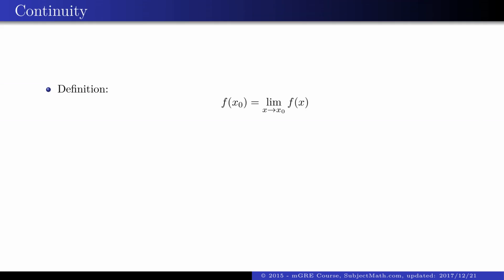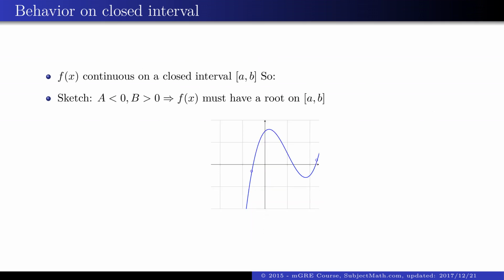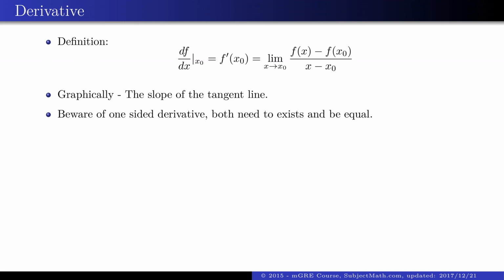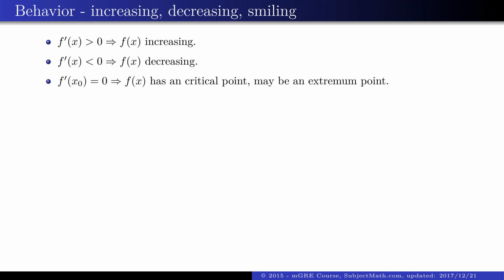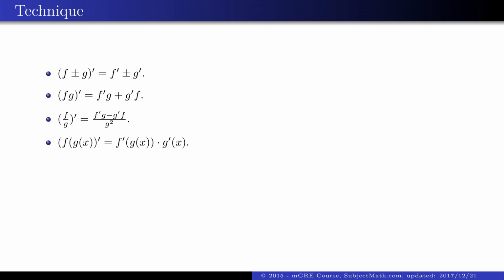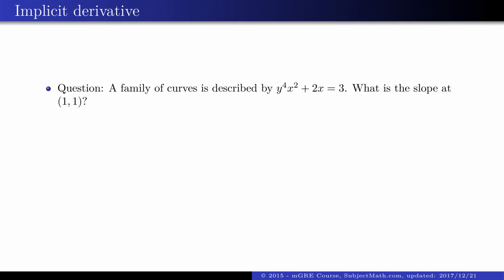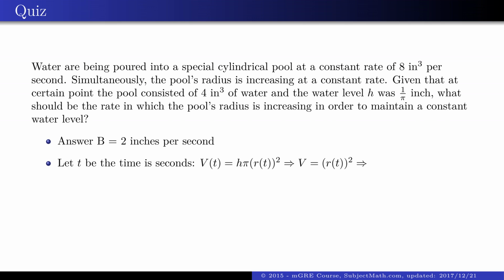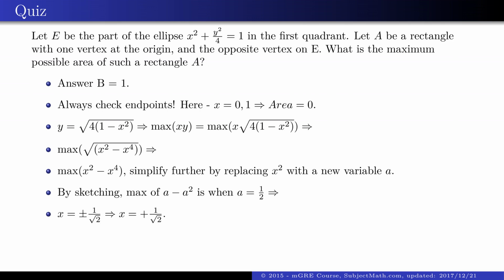Module 02 - Lecture 05